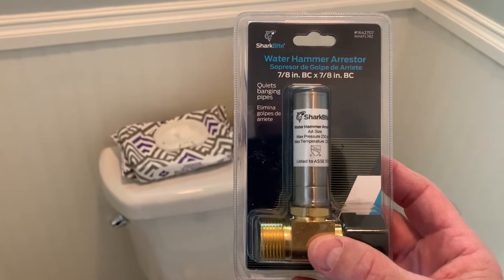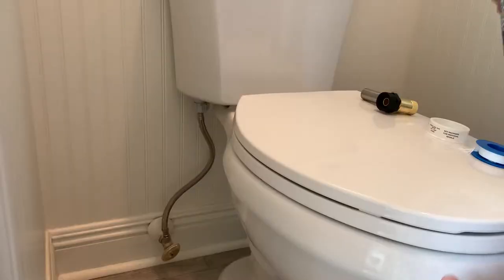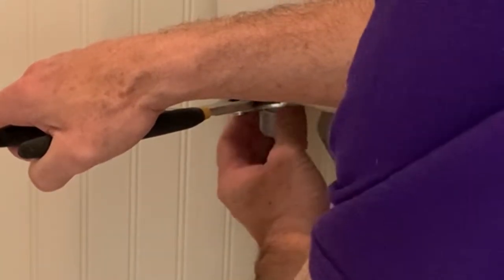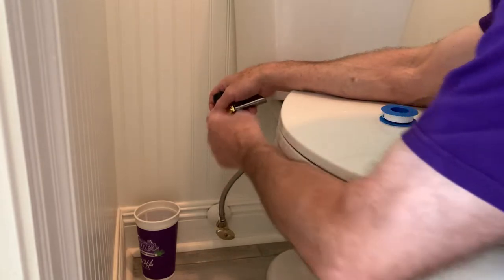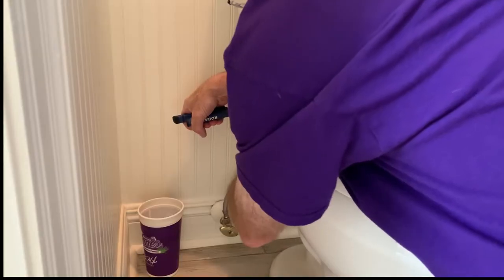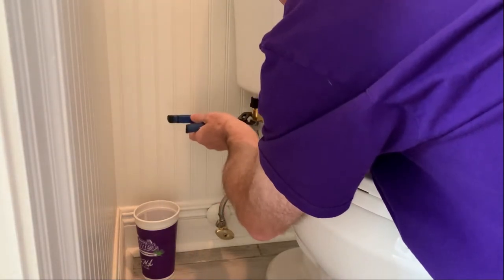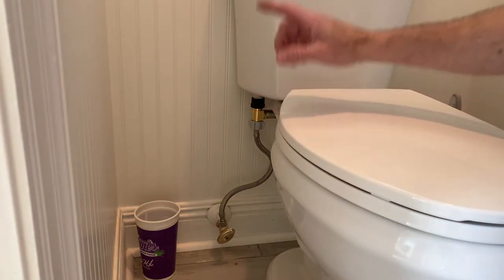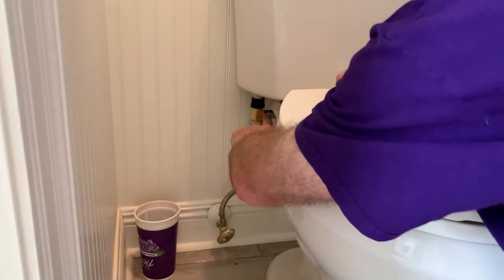Eliminating water hammer with SharkBite's water hammer arrestor!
The sudden shutoff of running water to appliances can cause noisy pipes from the water hammer effect. This could cause damage if not eliminated. SharkBite makes arrestors for various appliances. In this video a shutoff valve in the toilet is causing a problem. This video shows how to install the SharkBite water hammer arrestor on the toilet to eliminate the issue.

SharkBite 1/2 Inch x 3/4 Inch MHT Washing Machine Outlet Box and Water Hammer Arrestor

SharkBite 1/2 Inch x 1/4 Inch Compression Ice Maker Outlet Box and Water Hammer Arrestor

Sioux Chief Mfg Sioux Chief 660-TK Female Swivel Nut by Male Ballcock Thread Mini Rester